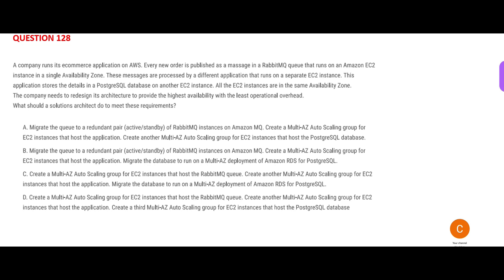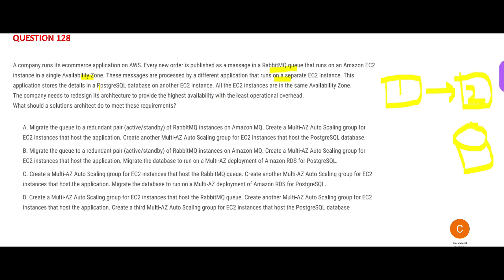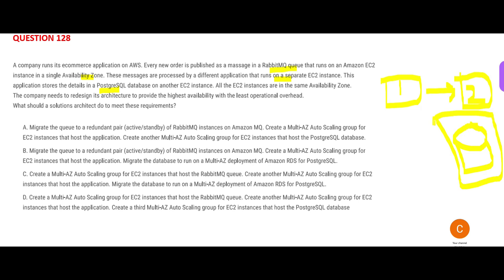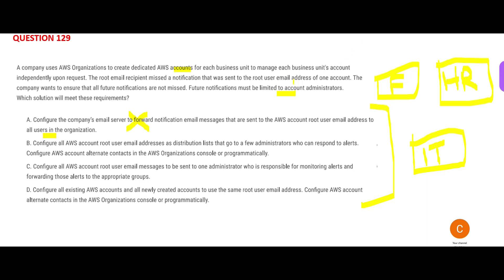AWS SAA C03 - PART 38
This is a series focused on helping you clear AWS Solution Architect Associate C03 certification